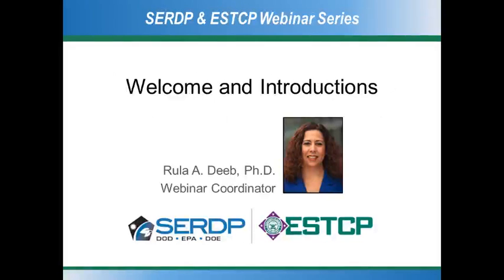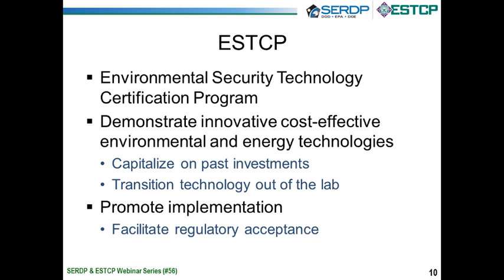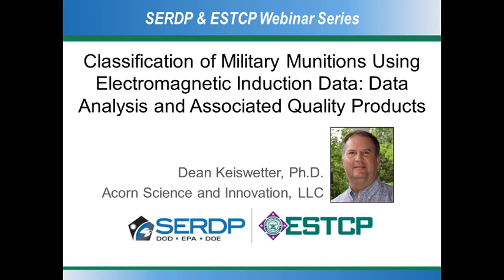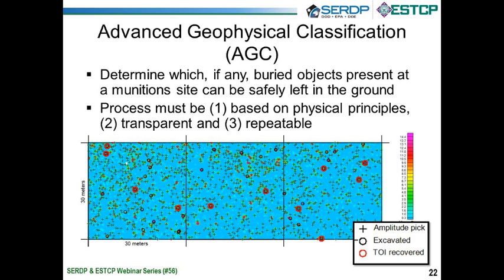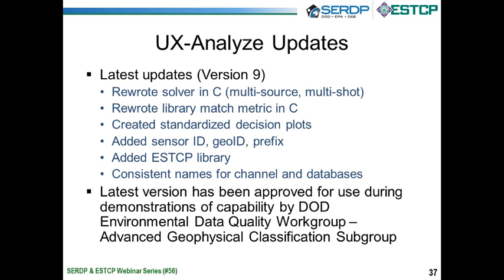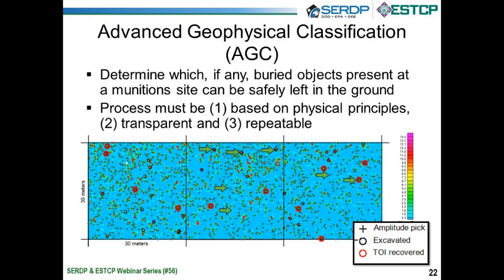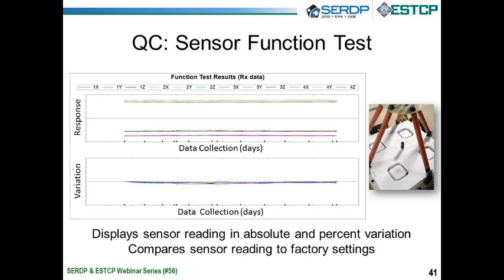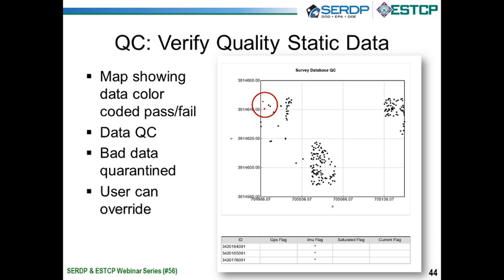Classification of Military Munitions using Electromagnetic Induction Data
Webinar (06/01/17)